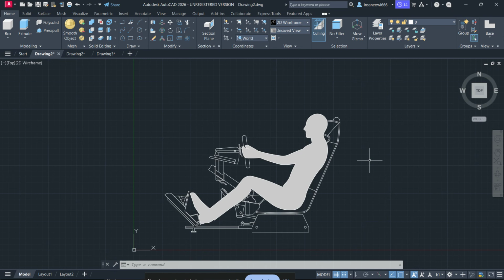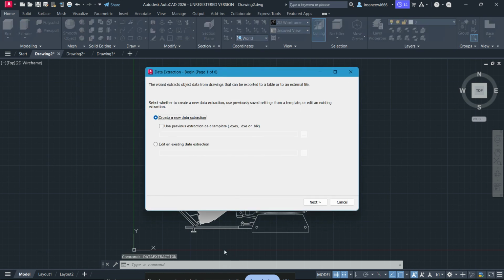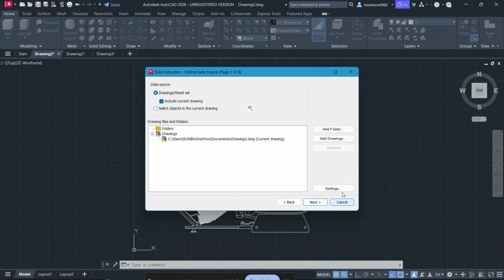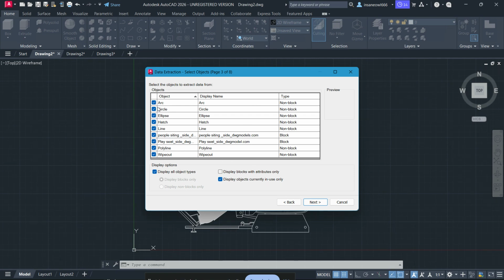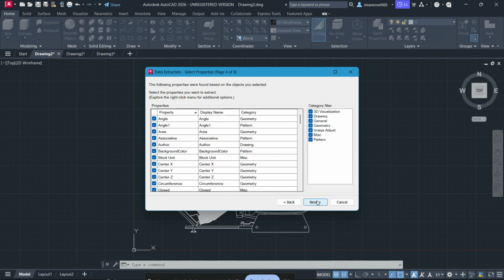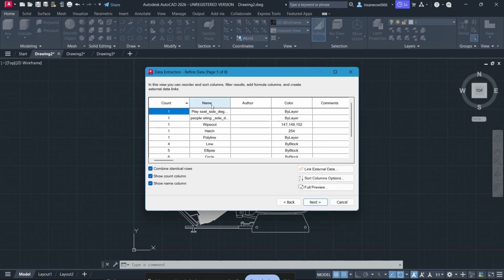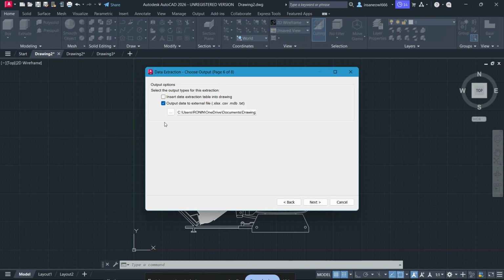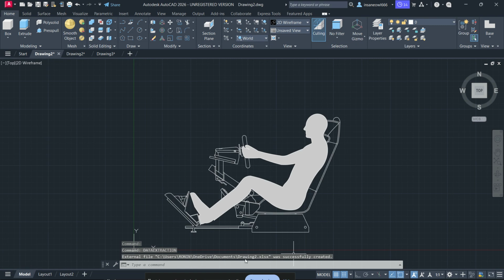How To Extract Data In AutoCAD (2026 Easy Guide)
Learn how to extract data in AutoCAD step by step using the DATAEXTRACTION command.
Create tables or export to Excel, choose object properties, and finish your data extraction workflow.

Timestamps
0:00 Intro
0:23 Open Your Drawing
0:34 Launch Data Extraction
0:45 Create A New Data Extraction
0:55 Save The Extraction File
1:04 Select Current Drawing
1:13 Choose Objects To Extract
1:25 Select Properties
1:40 Choose Output Format
1:54 Finish And Review